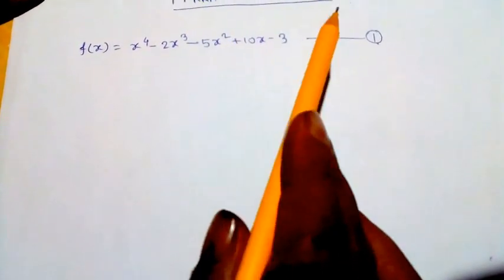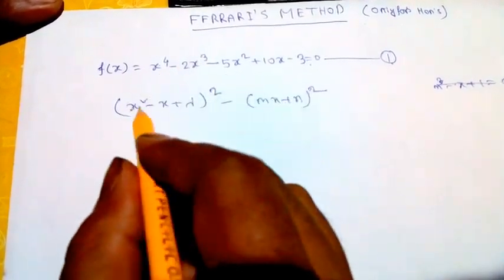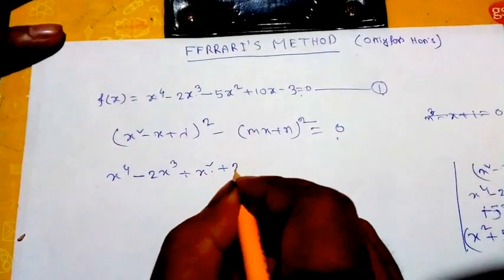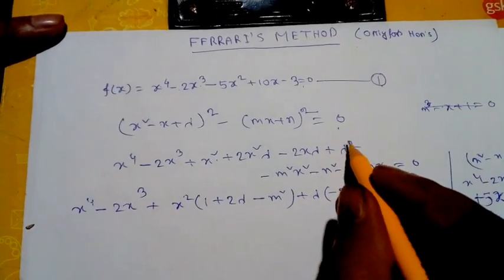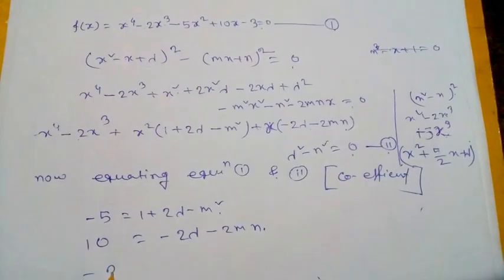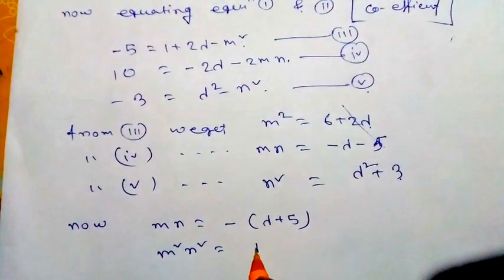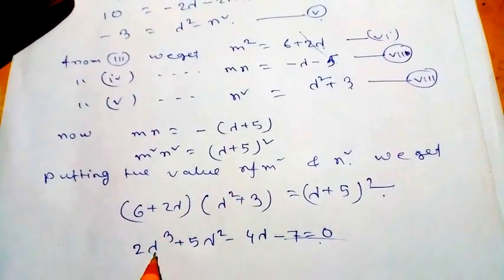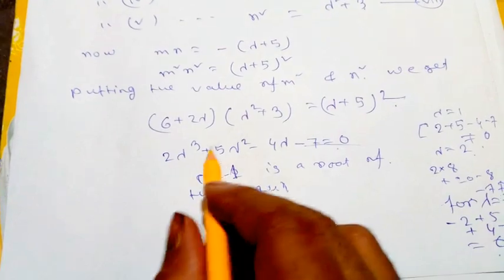FERRARI'S METHOD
Ferrai's methode,

In this vidio you will find the most easiest way to find
The solution of various types of qudratic equation, with the help of FERRARIE'S METHOD.
Generally we will find the four roots of a quadratic equation, by using this methode called FERRARIE'S METHOD
The Ferrari method is a method for reducing the solution of an equation of degree 4 over the complex numbers (or, more generally, over any field of characteristic ≠2,3) to the solution of one cubic and two quadratic equations; it was discovered by L. Ferrari.
This video lecture of Theory of Equation | Ferrari Method | Solution Of Bi-quadratic Equation | Problems

Ferrari method - Encyclopedia of Mathematics
The Ferrari method is a method for reducing the solution of an equation of degree 4 over the complex numbers (or, more generally, over any field of

This is the one of easiest way to solf quadratic equations

Please make a comment about this about this topics